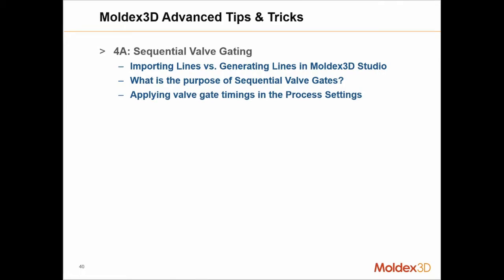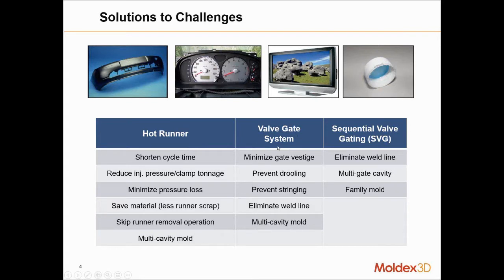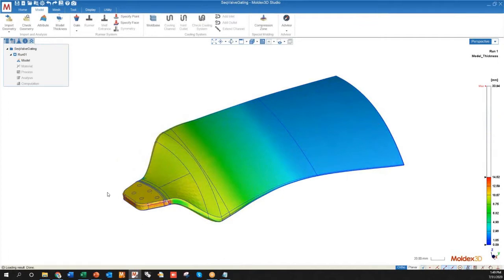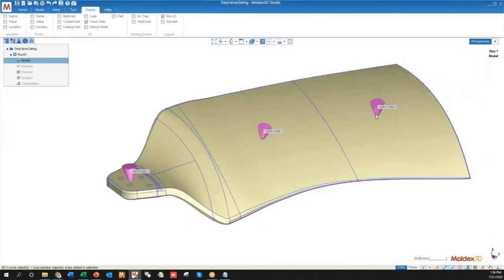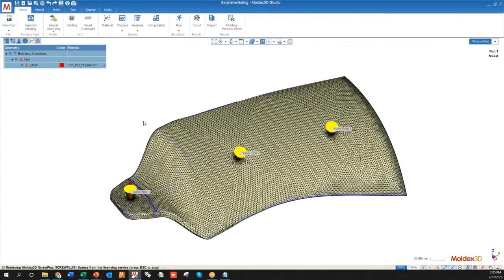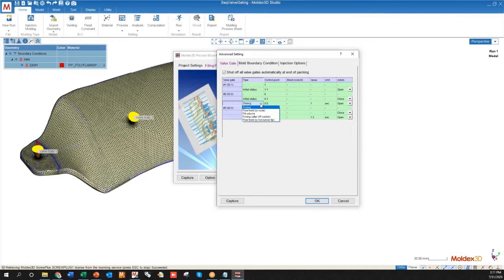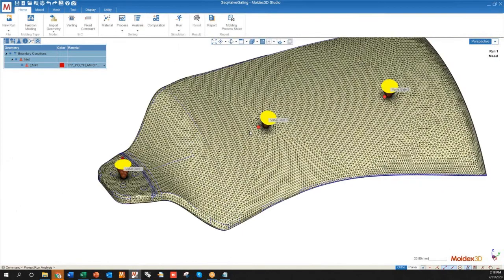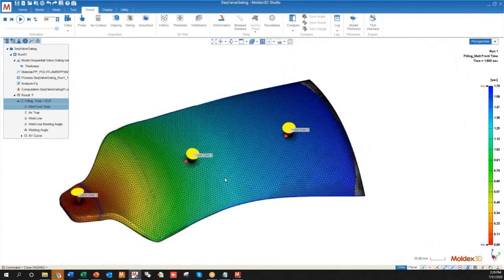How to Apply Sequential Valve Gating in Simulation | Advanced Tips & Tricks | Moldex3D Studio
This module goes over three (3) topics:
- How do Sequential Valve Gates work?
- Setting up valve gates in simulation
- Evaluating the results of a valve gated flow analysis